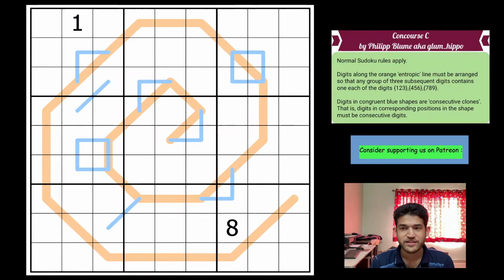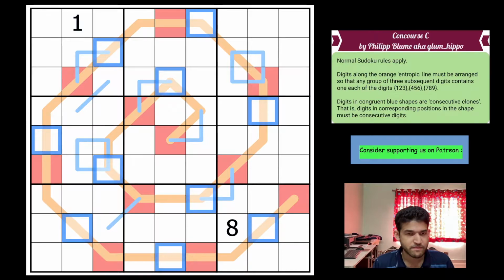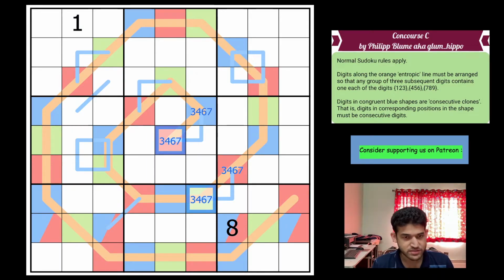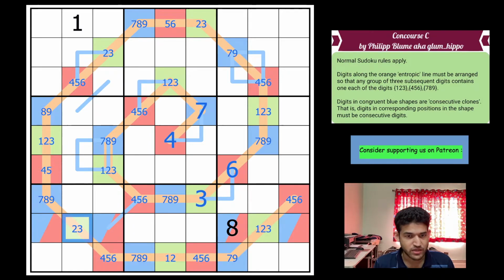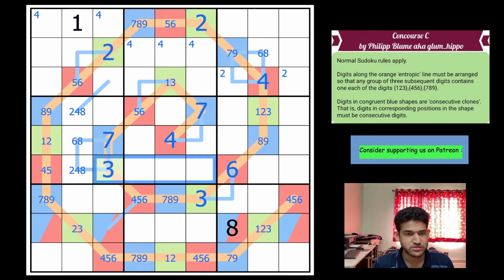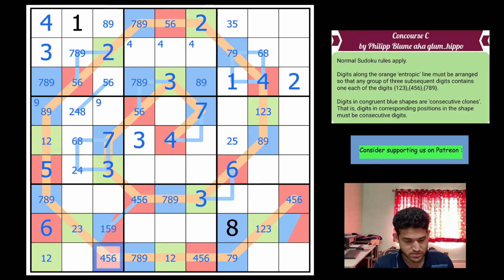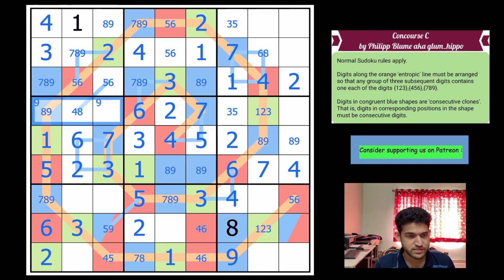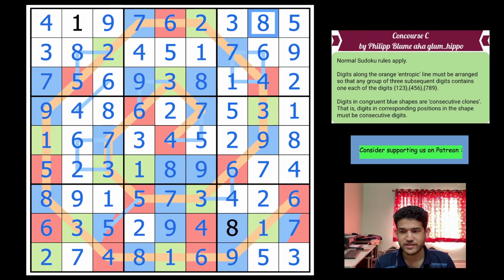A tremendous Concourse C sudoku !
Philipp Blume aka glum hippo has delivered a stunner with this fantastic hybrid variant taking entropy and Consecutive clones as variants.Are you up for this fun weekend solve !

Digits along the orange 'entropic' line must be arranged so that any group of three subsequent digits contains one each of the digits {123},{456},{789}.

Digits in congruent blue shapes are 'consecutive clones'. That is, digits in corresponding positions in the shape must be consecutive digits. There are 4 pairs of such shapes.